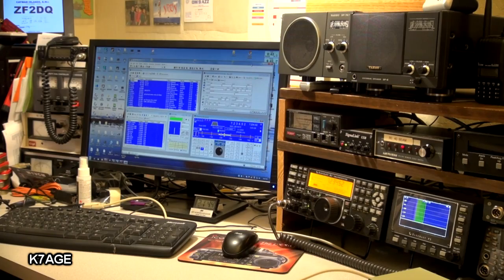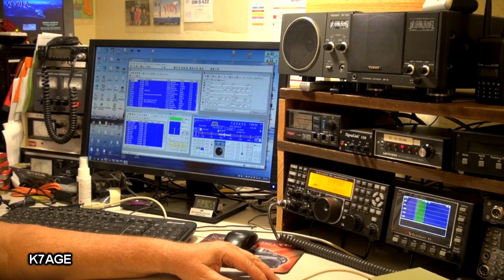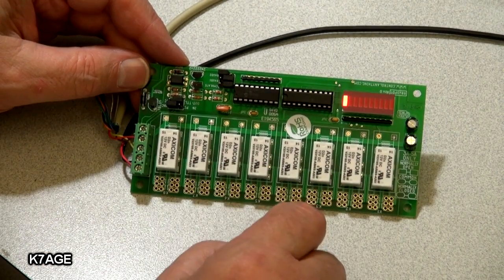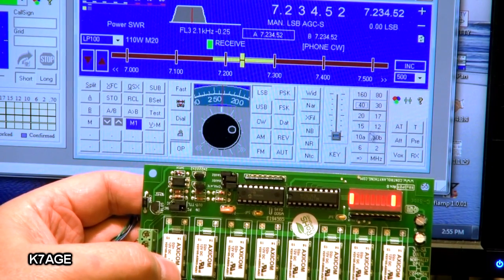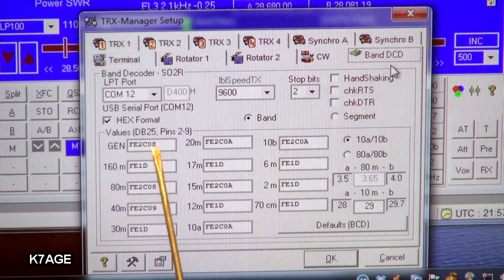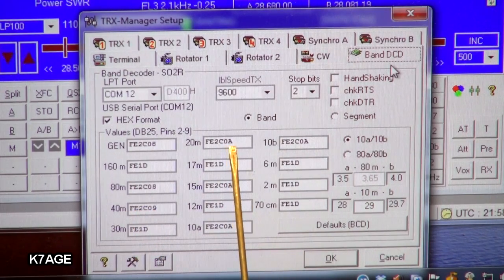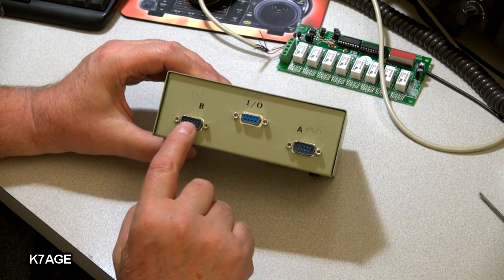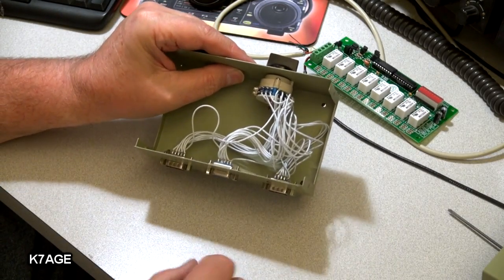Serial Control of Ham Radio Antenna Switch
In this video I show how to interface a serial interface board with relays to my ham radio antenna switch.

Years ago I used a parallel port interface with relays. But with Win 7 64 bit, I have not been able to get the parallel port to work for non-printer applications.

I found this serial interface, R81DPDT, with relays from National Control Devices, not cheap, but it works.

I use TRX-Manager radio control and logging software. It is able to send serial commands to the serial board which controls the relays. I send HEX commands to the interface board. The relays are wired across the terminals on the rear of my Ameritron antenna switch.